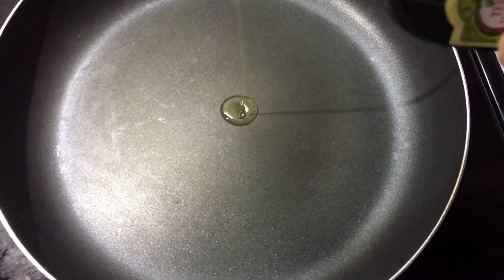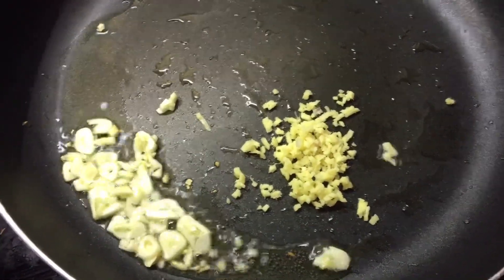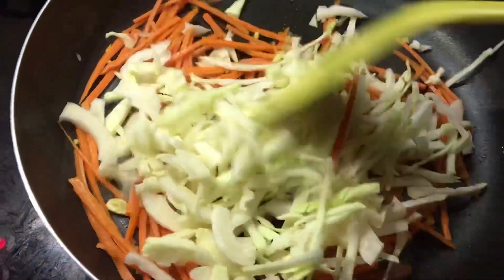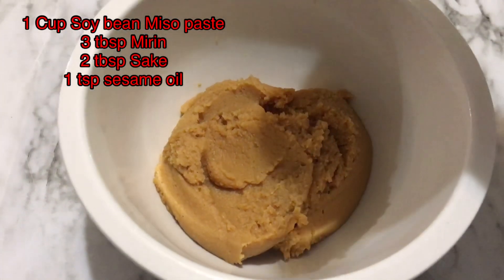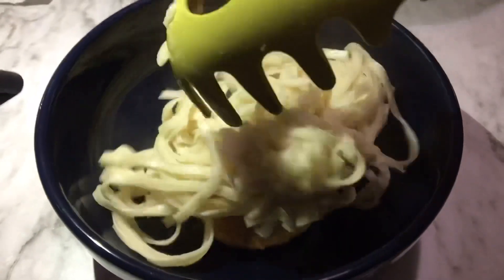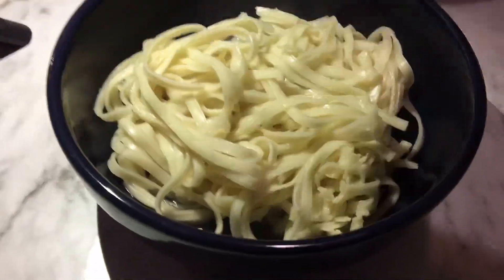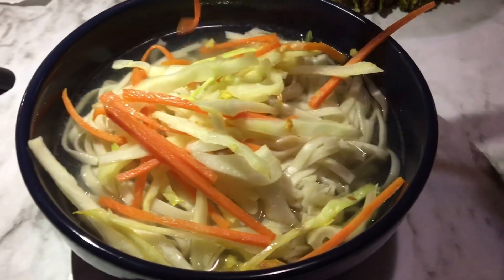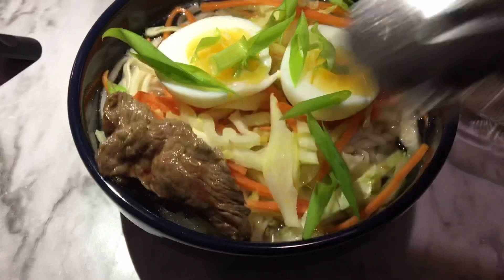Miso Ramen by lazycook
Subtitles are auto-generated.

Making Miso Ramen the easiest way.

 Miso is a salty paste made from fermented grains and soy beans.

Is miso ramen soup healthy?
The calories in a bowl of miso ramen is around 550 to 650 calories. ... But for most ramen dishes - you know, even though they are delicious, addictive, and convenient - they can still be healthy